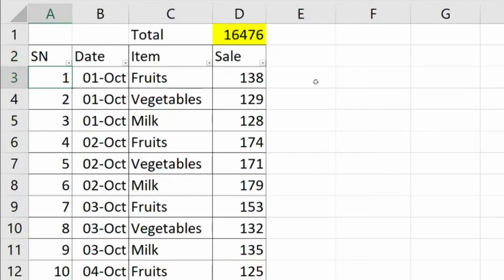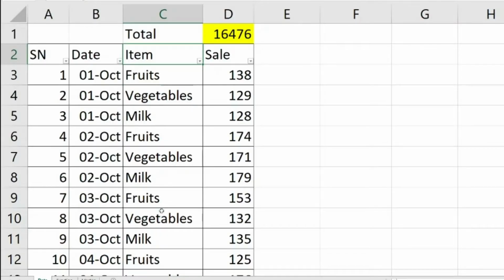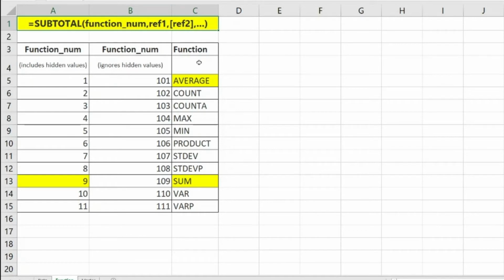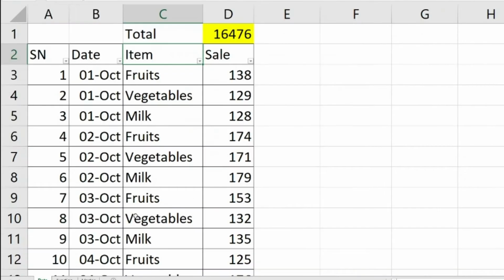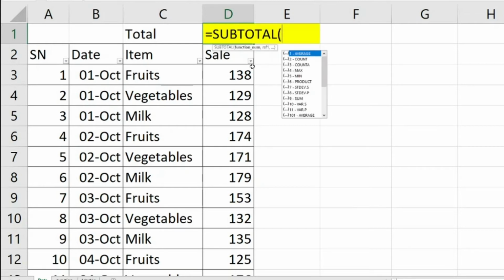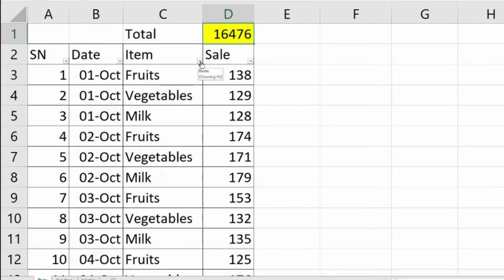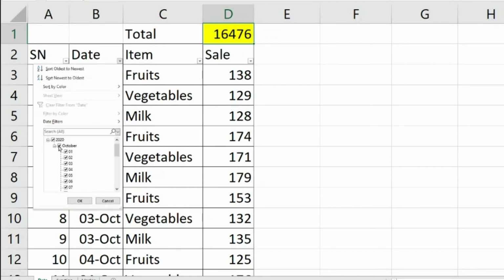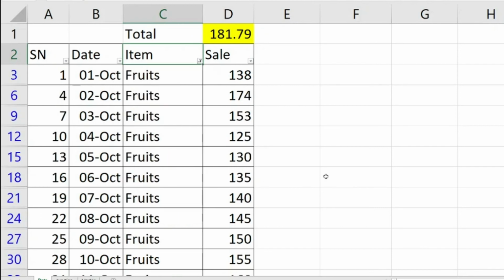Subtotal in Excel (English) | How to use Subtotal | Excel 2016 | Excel 365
Learn how to use SUBTOTAL in Excel
I have demonstrated using SUM and AVERAGE functions, you can use 11 functions along with this Function

Office 365 Family 1 Year 1 TB x 6 users = 6TB DISCOUNTED  (Amazon India)

Office 365 Personal 1 Year 1 TB (Amazon India)

Microsoft Home and Student 2019, One-Time Purchase - Lifetime Validity, 1 Person